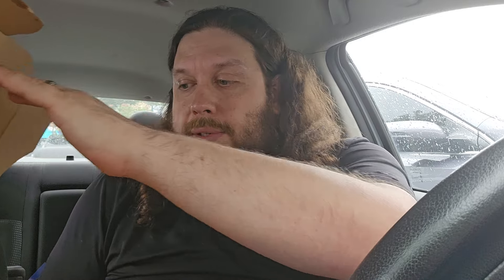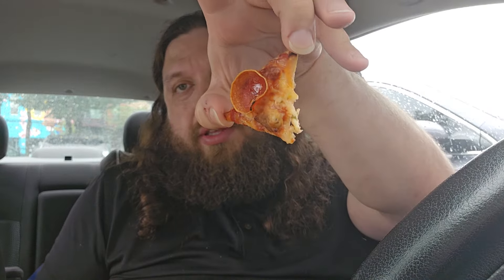Can Pizza Hut make a Chicago Tavern Style Pizza?